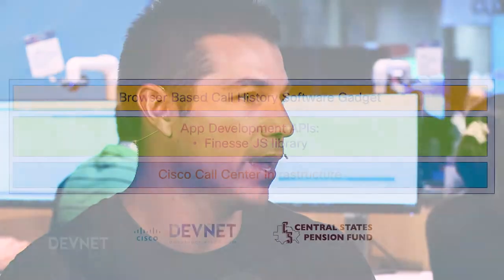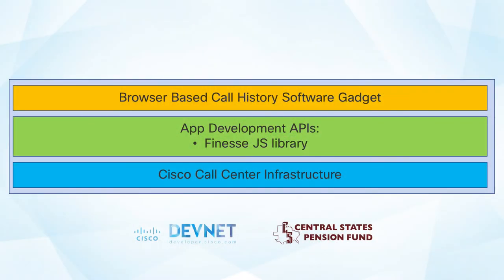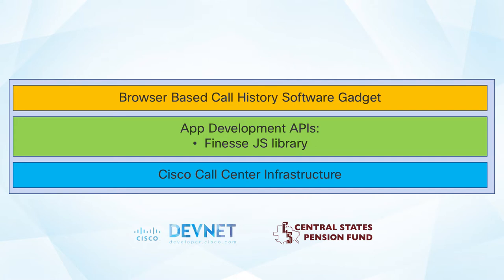DevNet Innovators: Contact Center Solutions with Cisco Call Center and Finesse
Watch how our Cisco SE team used the Cisco DevNet Finesse SDK solve the Central States Pension Fund.